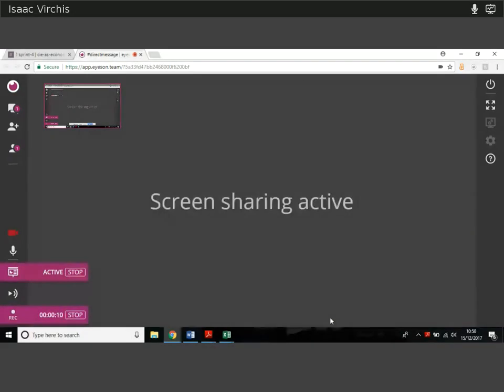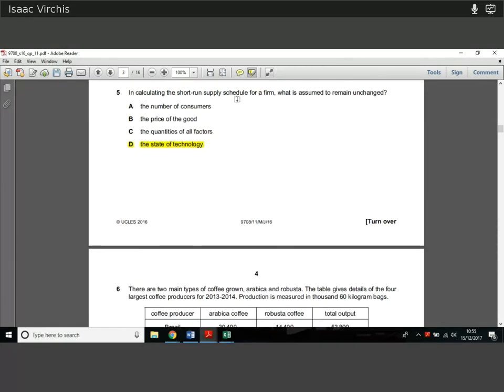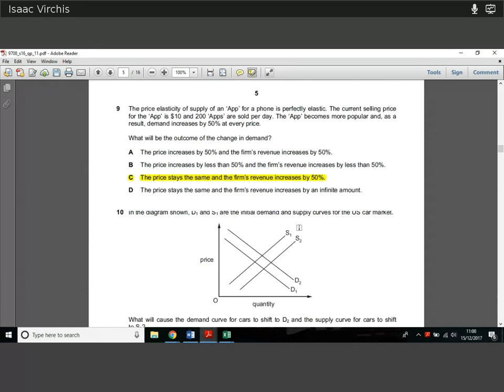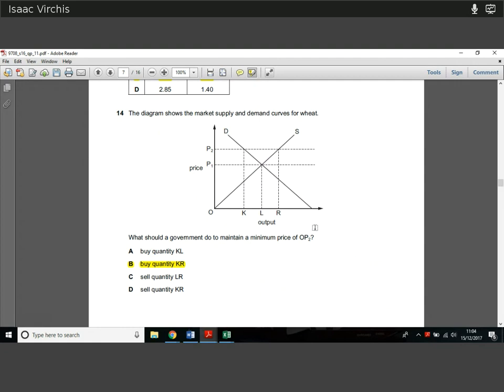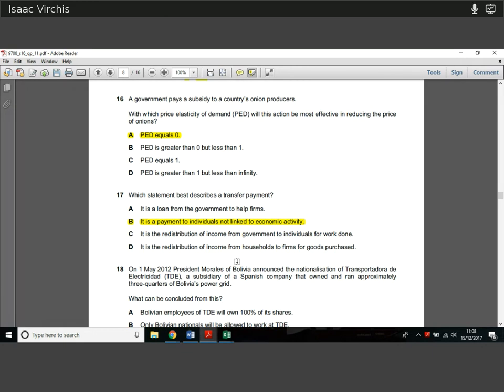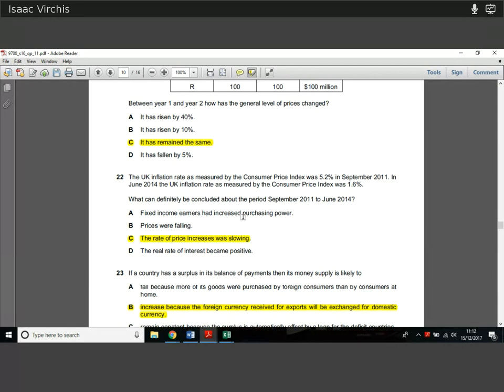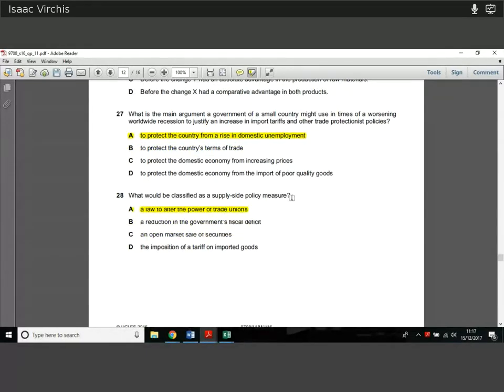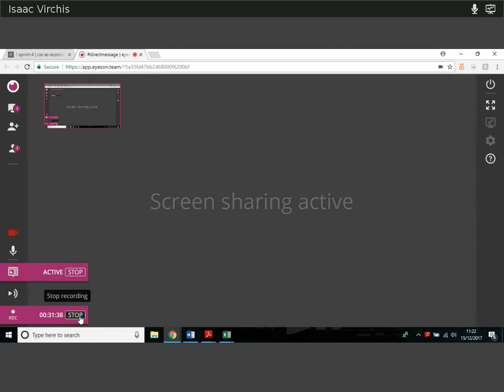CIE AS Economics 9708 | S16 P11 | Solved Paper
ZClass brings you CIE AS Economics 9708 Solved Past Papers. ZClass is a collaboration between ZNotes.org and Cambridge Leadership College with one goal - making it possible for anyone, anywhere to create a better life through access to free education.